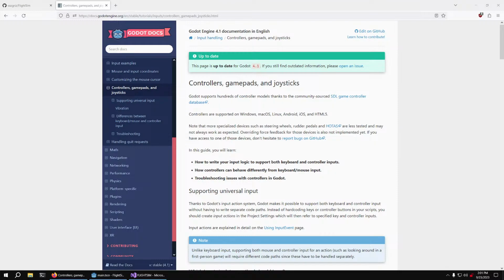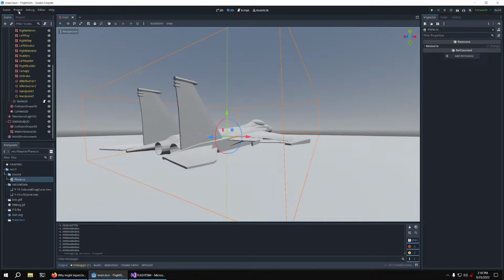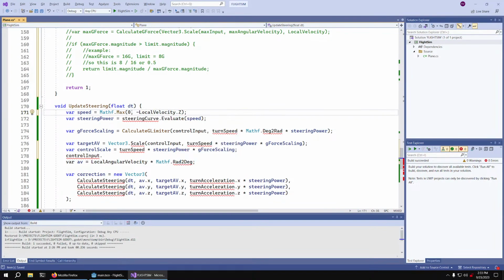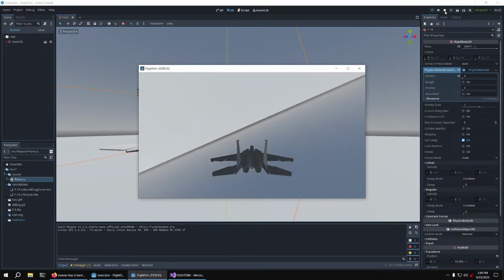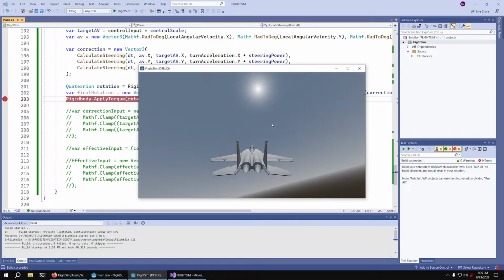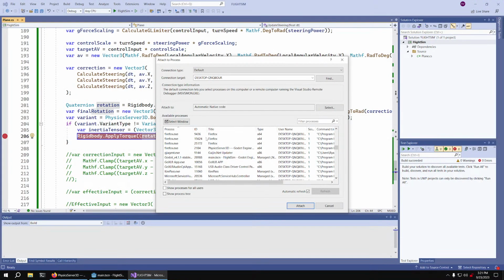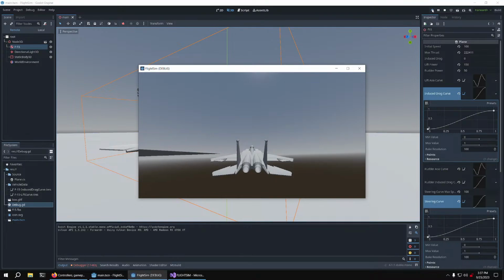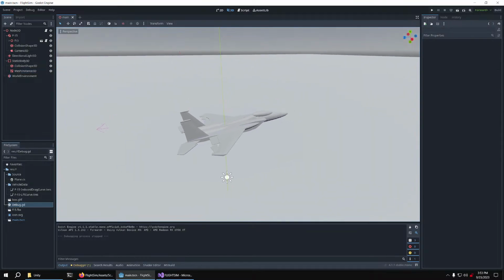Porting Flight Simulator to Godot Engine 2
Porting my Flight Simulator project from Unity to the Godot Engine